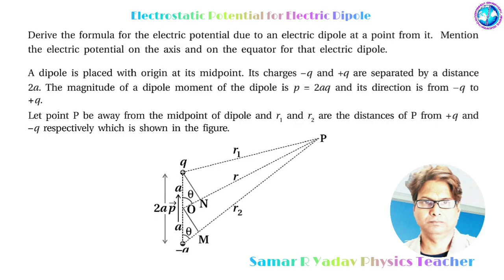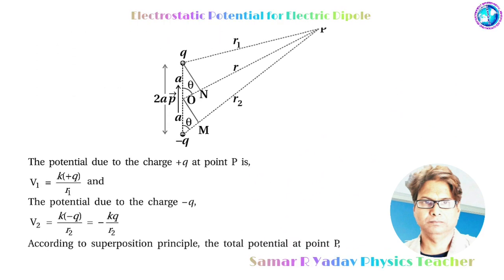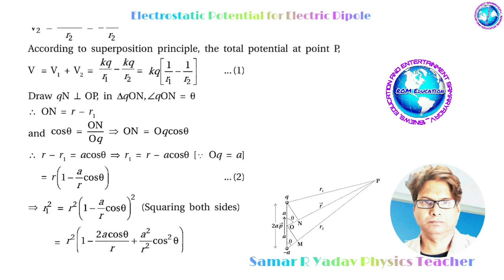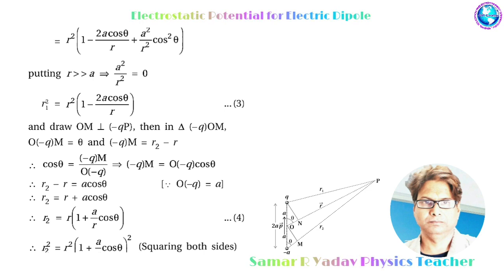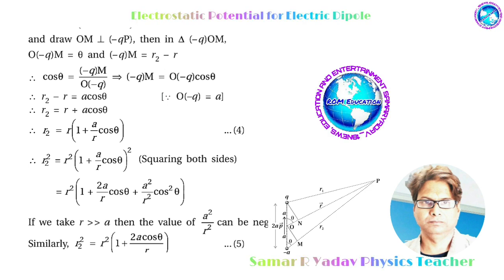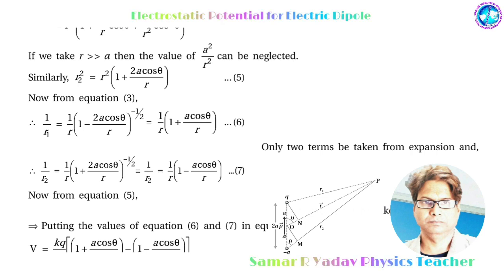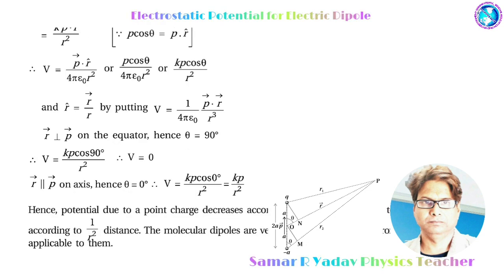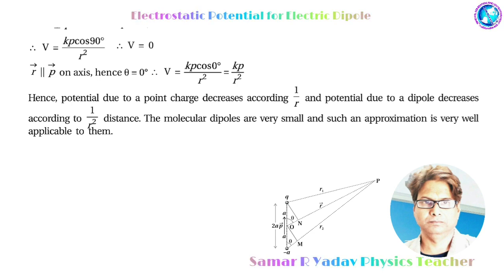13 August 2026